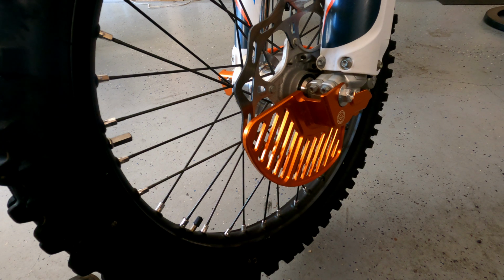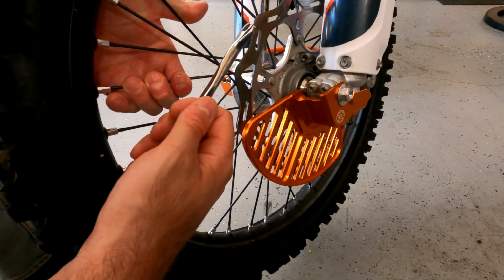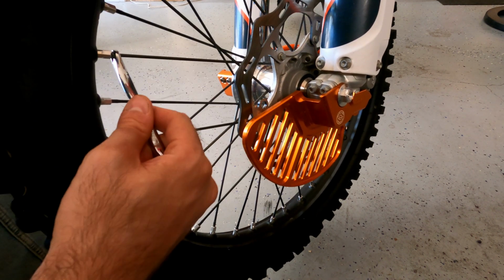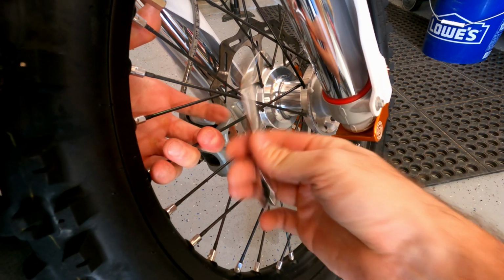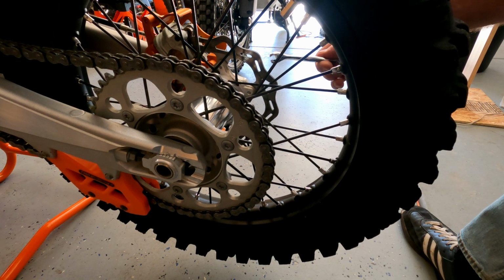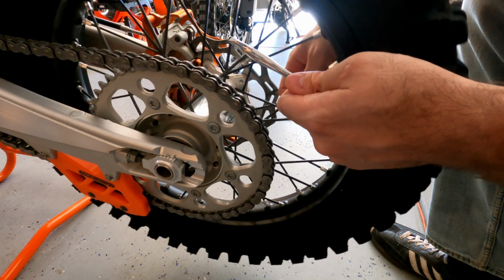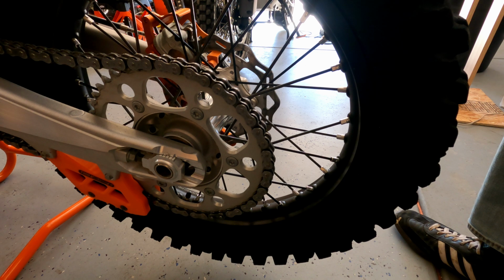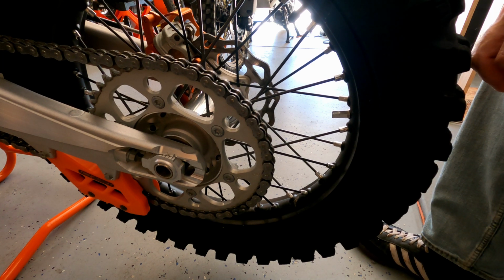Musical Spokes: Checking and Adjusting Spokes Manually (without spoke torque wrench)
This is the old school method of checking and adjusting spoke tension without having to use a special spoke torque wrench. Do this after every other ride or so as part of your bike's regular checkup.

Will you know the exact torque on each spoke? No.

Do you think you'd be faster if you did? Nope!

This method works great just for keeping the spokes relatively balanced. You should pull the wheel off the bike and put it into a truing stand to make adjustments to correct runout as needed.